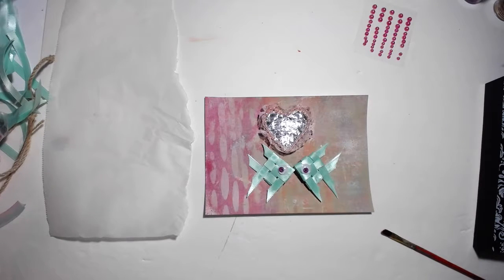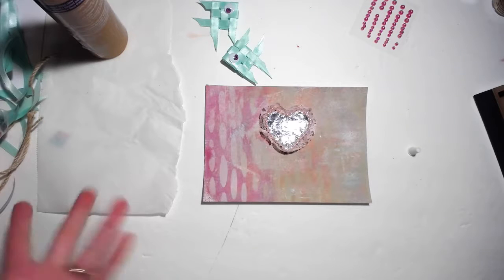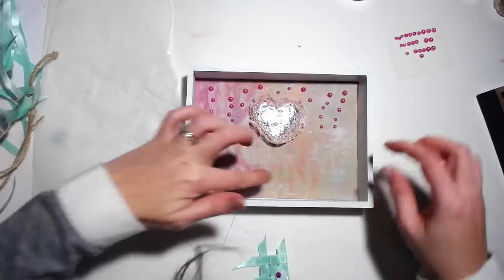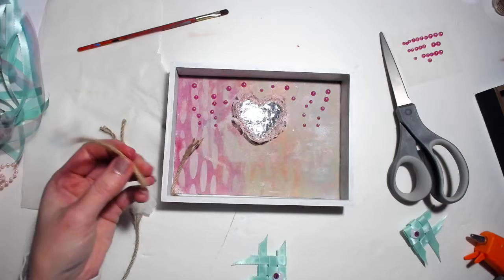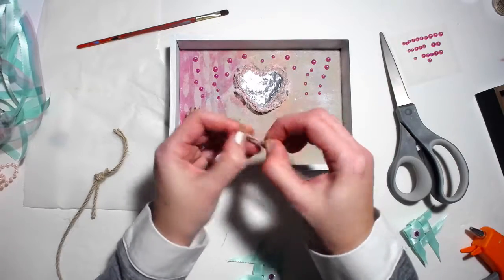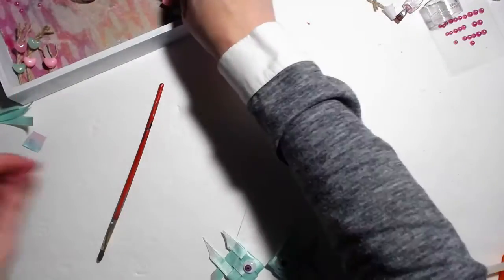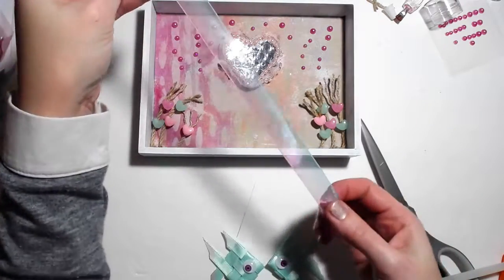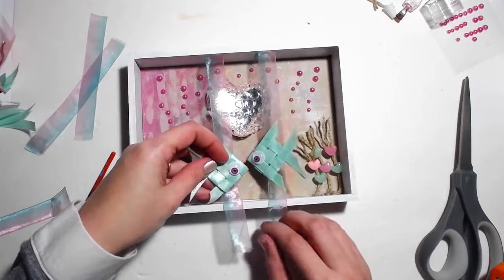Easy DIY Shadow Box Decor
In this video I make a shadow box that includes 2 of my ribbon fish I made in my previous video.  This is a quick and inexpensive craft.  I hope you enjoy!